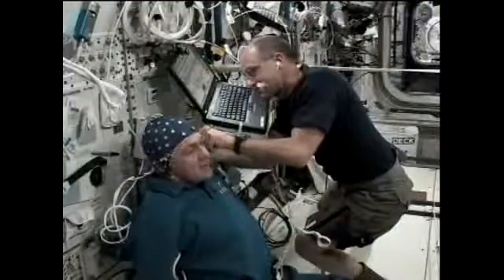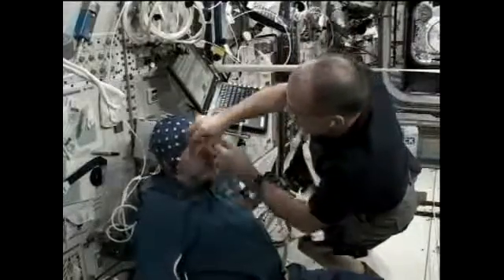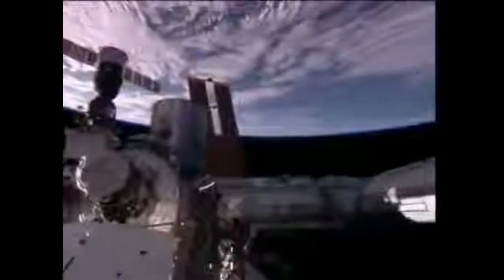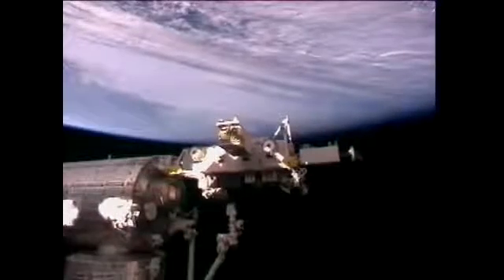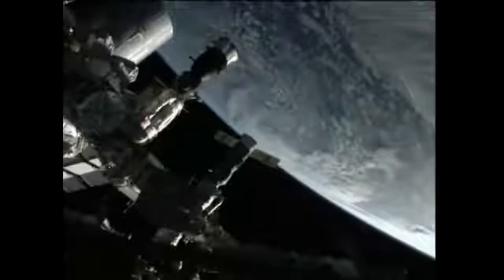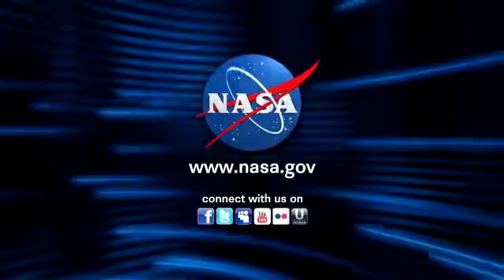Weekly ISS Recap Jan 2 6, 2012